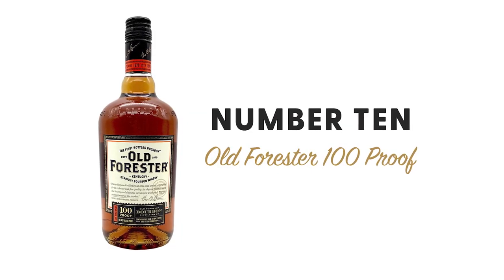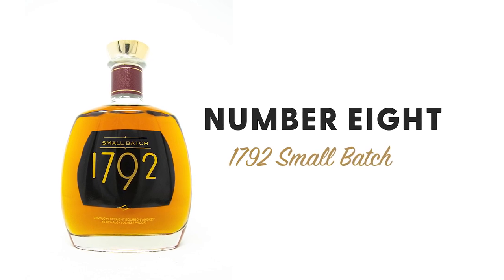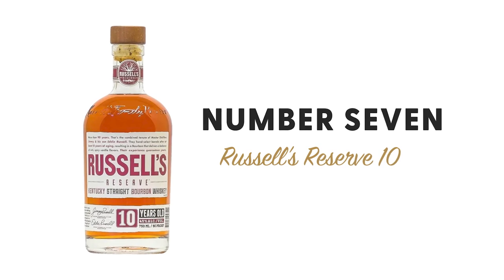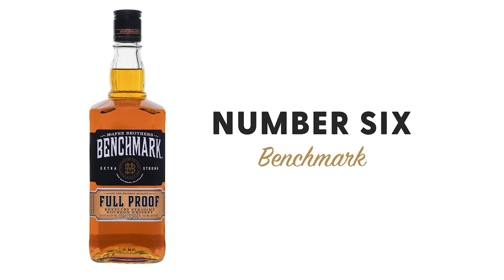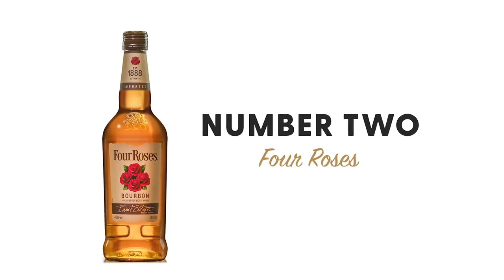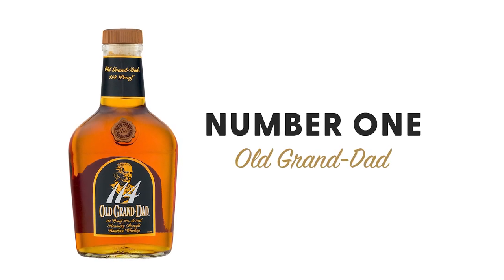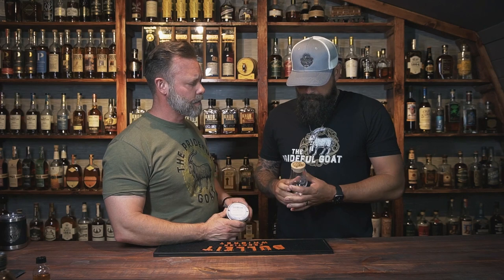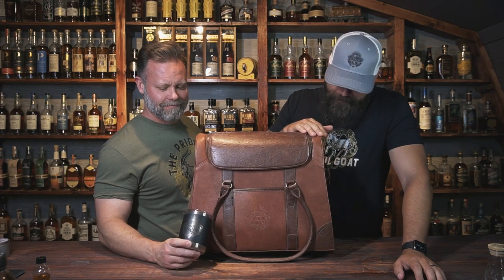Top 10 Bottom Shelf Bourbons - BRT 175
Often the hype train is blowin and goin so loud and so fast down the tracks that its all we can see as bourbon drinkers. The problem with that is all of the delicious whiskeys on the bottom shelf of the store that are ignored and not given the proper respect they deserve. Here are the TOP 10 crowd sourced bourbons that typically live on the lower shelves of your liquor stores.

Still Austin Whiskey Co - Order online or find a retailer near you!

If you like this content, or even the discussion of this subject, we would like to personally invite you to join our free member community.

0:00 Intro
0:22 Overview/Disclaimer
1:43 Old Forester 100 Proof
2:34 Knob Creek 9 Year
3:34 1792 Small Batch
4:43 Russell's Reserve 10 Year
5:35 Benchmark
6:30 Still Austin Promo
7:42 Early Times Bottled in Bond
9:16 Evan Williams Bottled in Bond
10:33 Wild Turkey 101
12:00 Four Roses
12:49 Old Grand-Dad 114
14:28 Bonus - Old Tub
116:05 Show Philosophy / Sign off
18:21 Outtakes
19:26 Shameless Merch Plug